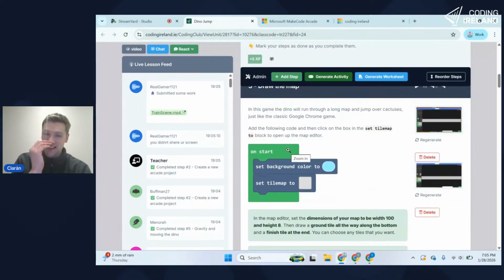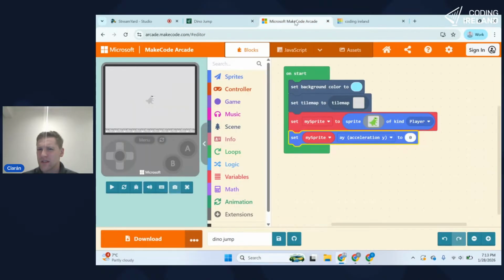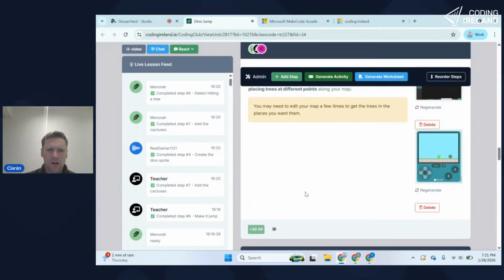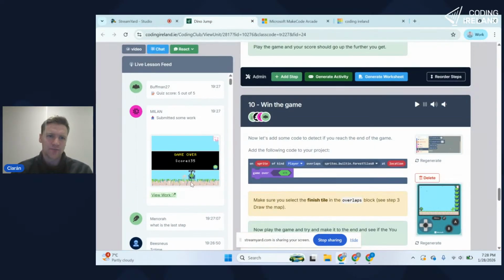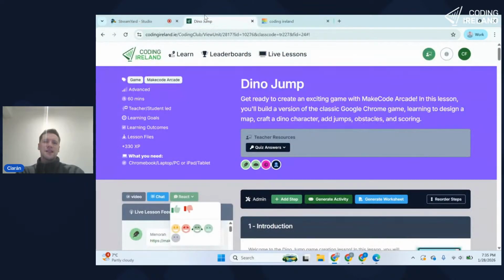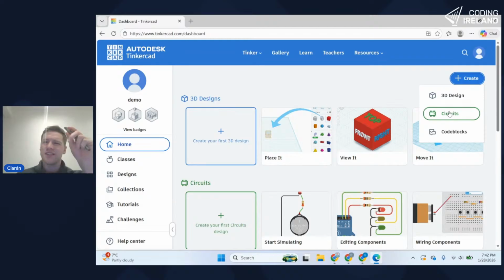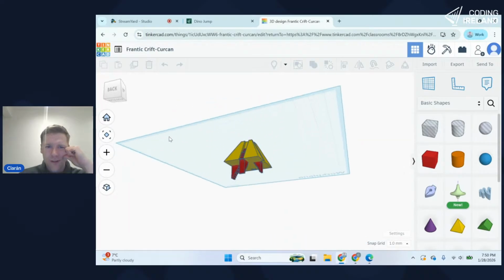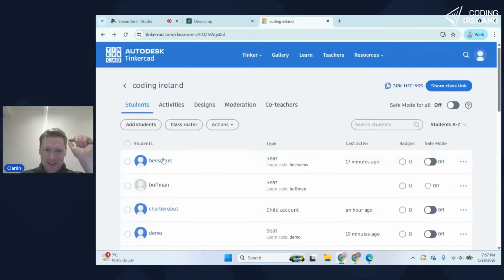Live Lesson - Dino Jump